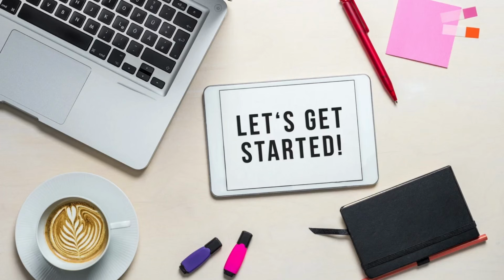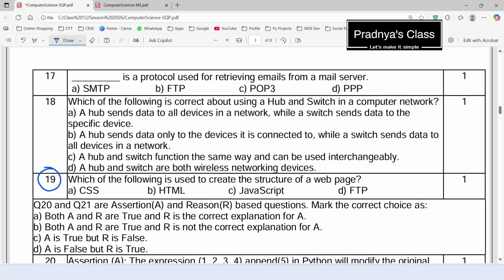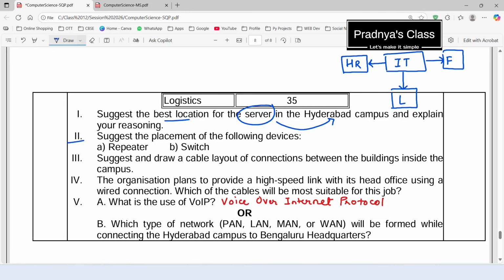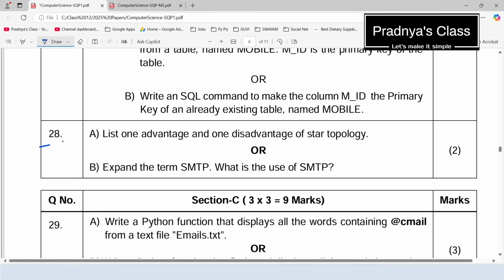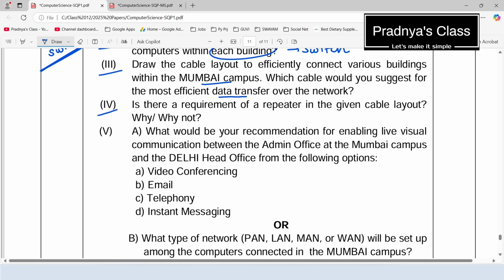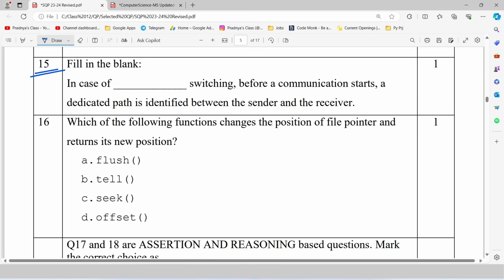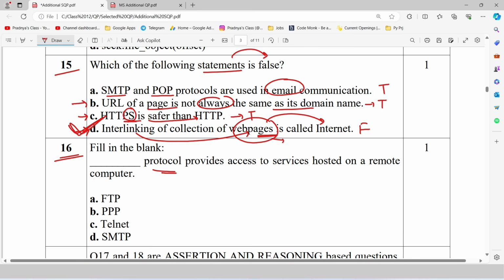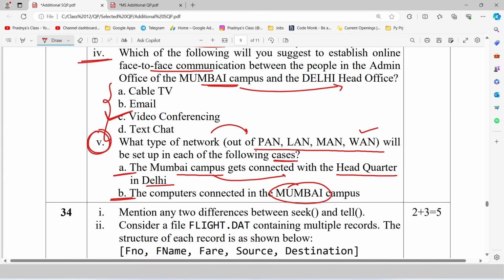COMPUTER NETWORKS | Important Questions | Class 12 Computer Science | ENGLISH